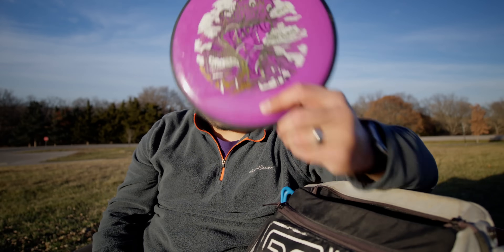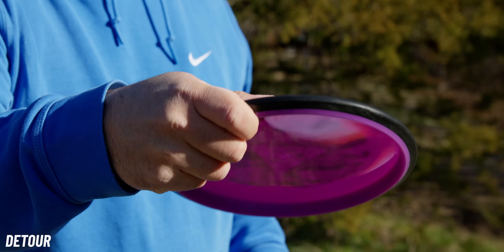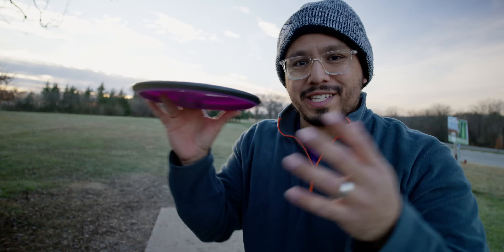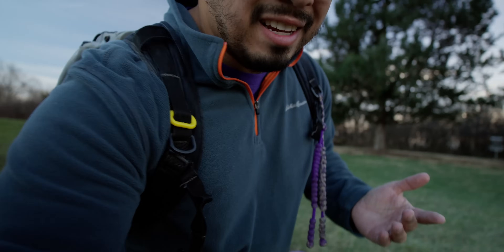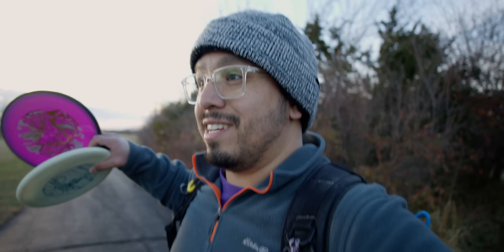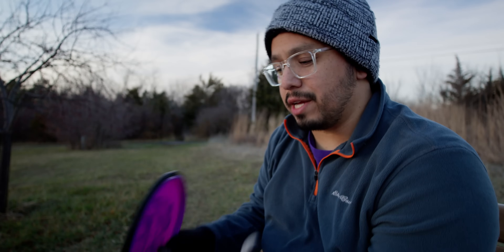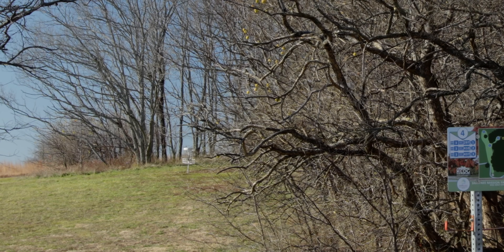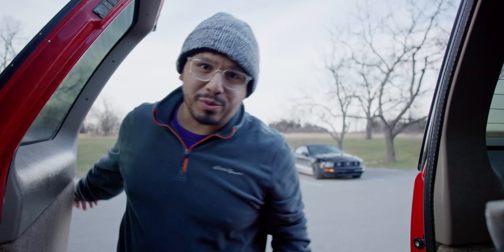The ACTUAL Disc Everyone Should Have In Their Bag // James Conrad Detour Review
⛳ The Most Useful Thing In My Disc Golf Bag
⛳ The Best Disc Golf Shoes I've Tried For Any Condition ✨Newer Model
⛳ Best Starter Bag Under $50 (imo)

Camera I Use For Every Video
Best Disc Golf Lens To Film Rounds & Throws
Best Lens For Talking To The Camera
Lightweight Tripod To Take To The Course
My On Camera Mic
Wireless Mics For Talking During Round
Best Mic For Filming At Home
Drone I Use
My Video Editing Software

🚨 Can't Find It In My Store?